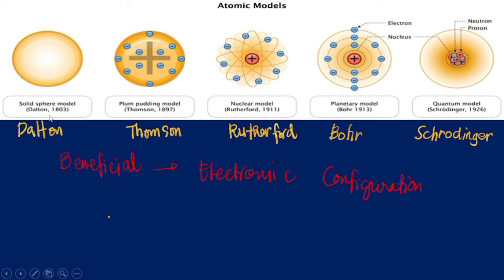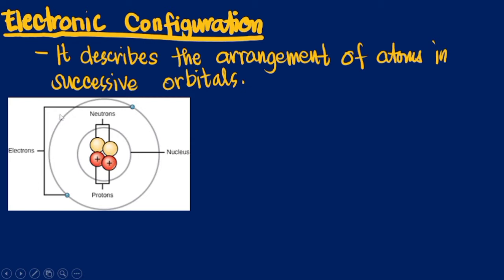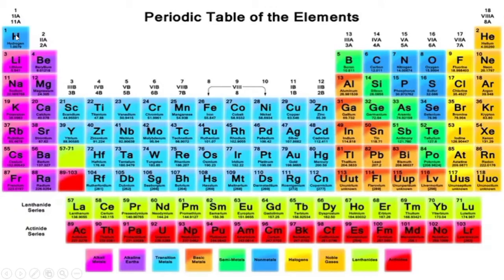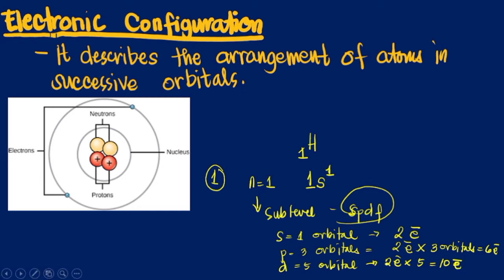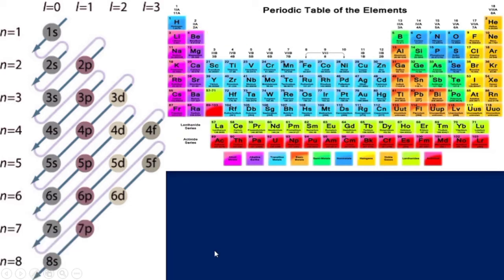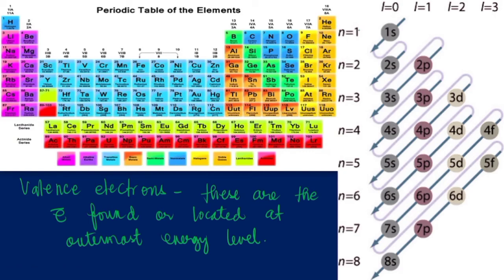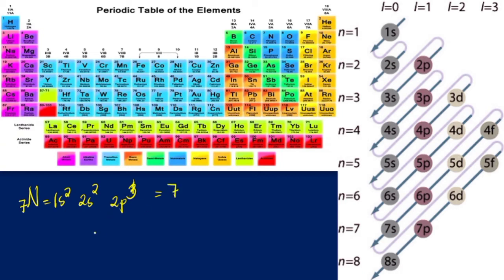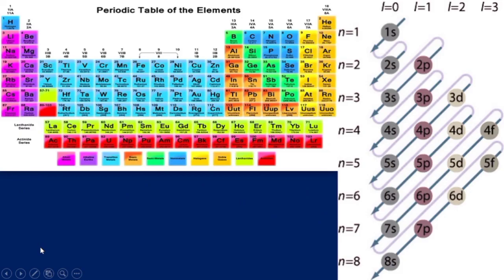Electronic Configuration | Chemistry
Electronic Configuration describes the arrangement of electrons in successive orbitals.

Orbitals are found part of energy level/shell within a specific subshell or sublevel s, p, d , f.

credits: Kinemaster